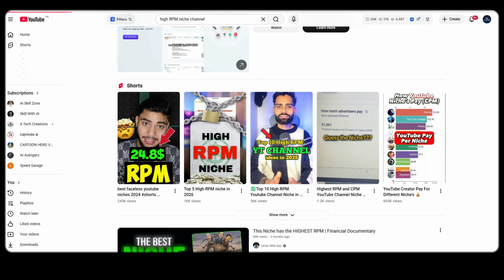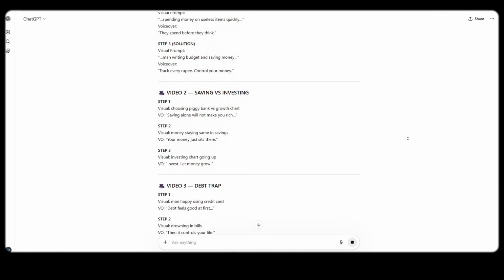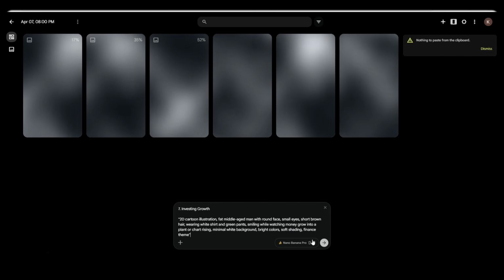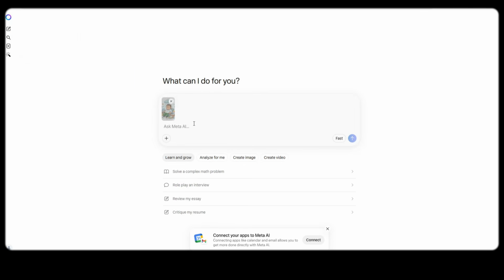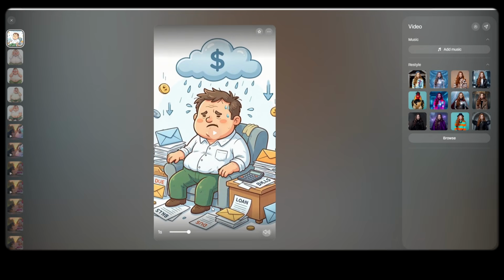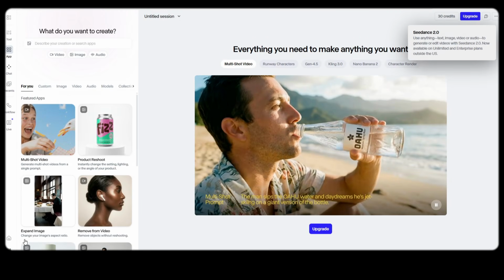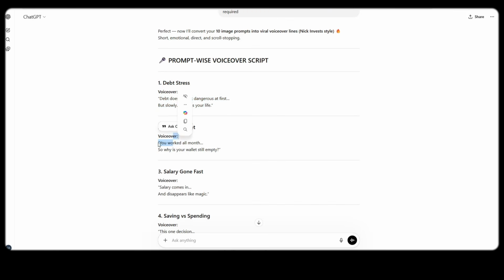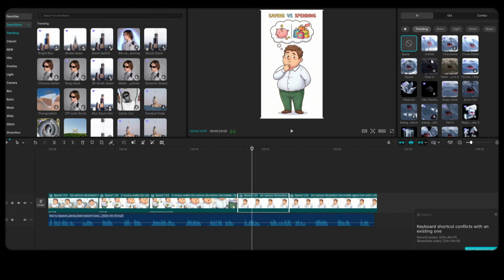I Found 110% FREE AI Tools 🚀 Make $10.7K/Month (High RPM Niche Secret)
🚀 **I Promise You… This Method is 110% FREE!**

In this video, I’ve shown you step-by-step how you can create **high-quality faceless finance videos** using only FREE AI tools — just like viral channels in the high RPM niche making **$10K+ per month** 💸

No paid tools. No coding. No experience needed.
Just copy, paste, and start earning.

✔️ How high RPM finance channels make money
✔️ How to generate **consistent characters** using AI
✔️ How to create **image prompts + video prompts automatically**
✔️ How to turn images into videos (FREE)
✔️ How to generate AI voiceovers (FREE)
✔️ How to edit everything in CapCut (simple method)

Finance niche = HIGH RPM 💰
Faceless videos = EASY to scale 📈
AI tools = FAST production ⚡

Combine all three… and you have a **money-making system**.

⚠️ **IMPORTANT:**
This is not a get-rich-quick scheme.
Consistency + smart work = real results.

🚀 Start today. Stay consistent. Build your income.